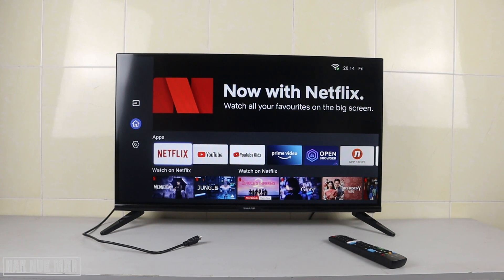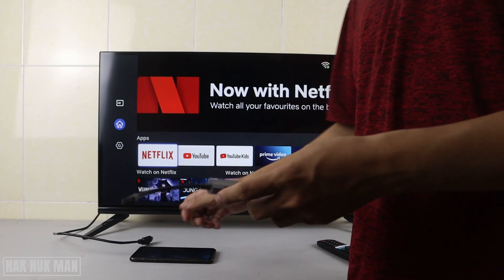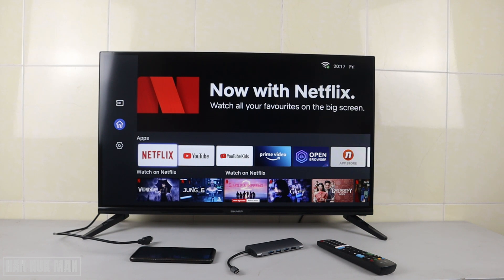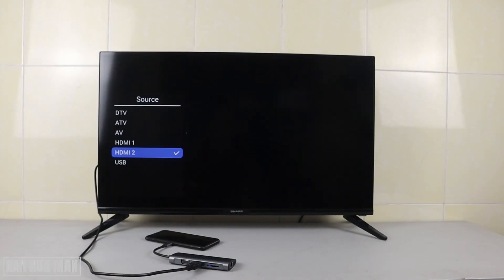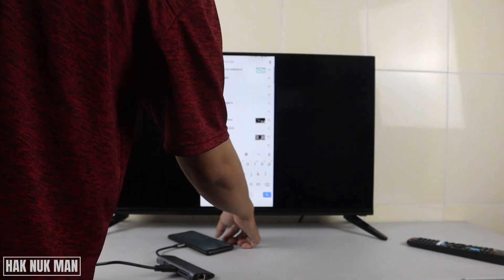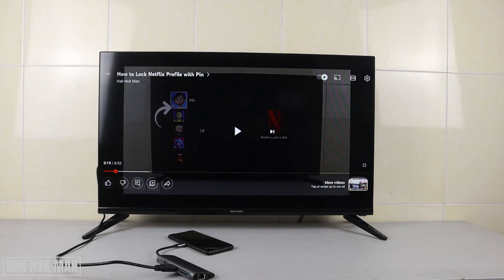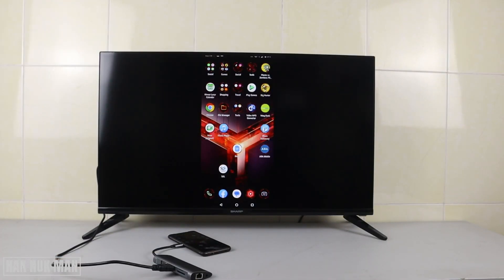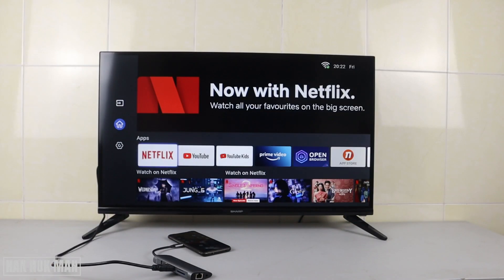How to Connect SHARP Smart TV to HDMI Devices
In today's video, I am going to show you how to connect HDMI devices to your SHARP smart TV. This time I just use my Android smart phone for example. If you use your laptop or any HDMI devices you can try this method too.

All you need to do just connect both devices to HDMI cable in between. After that, just change your TV screen display to HDMI 1 or HDMI 2 depend on what you have connect to your TV. Let see detail in the video.

How to Change SHARP SMART TV Language to English